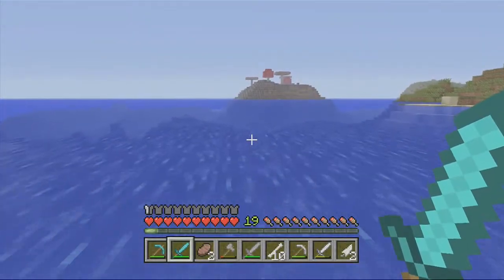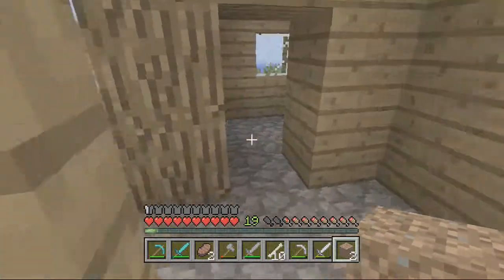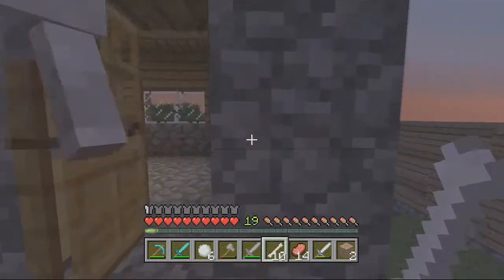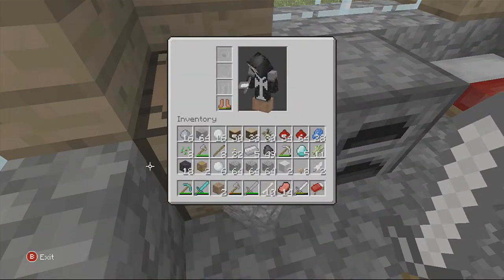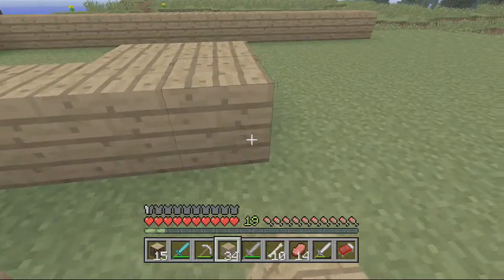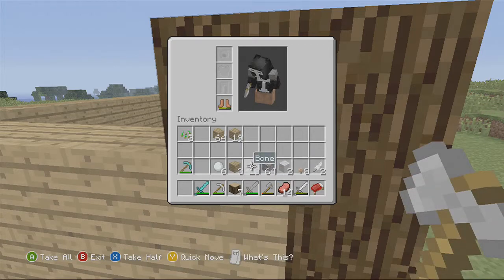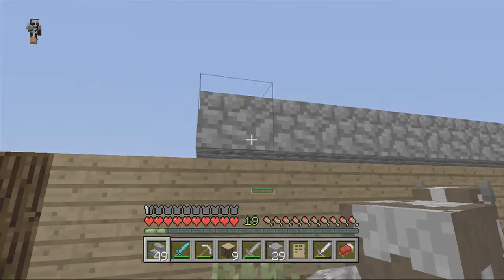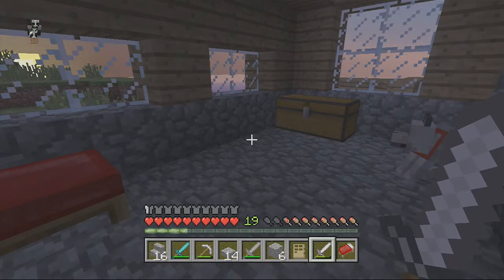Let's Play Minecraft: Xbox 360 Edition - Episode 6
Hey guys, I hope you enjoyed Episode 6 in our Minecraft Let's Play!